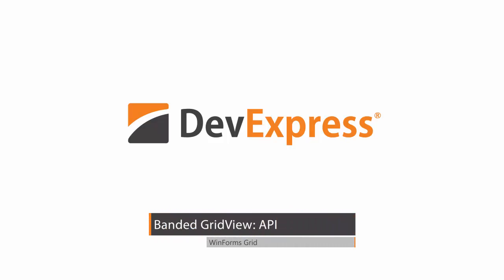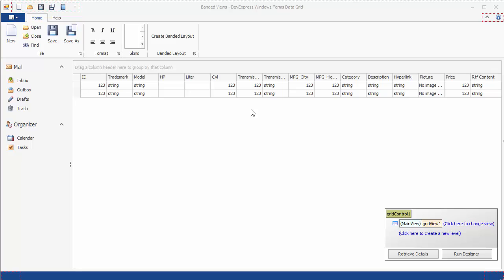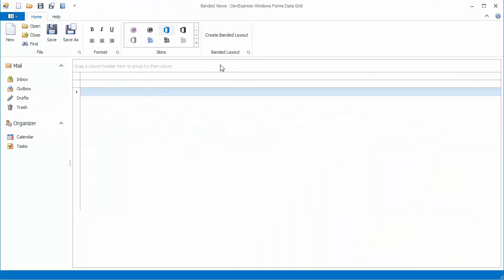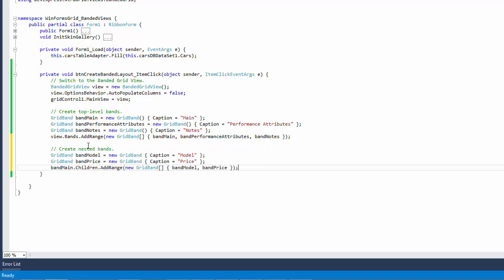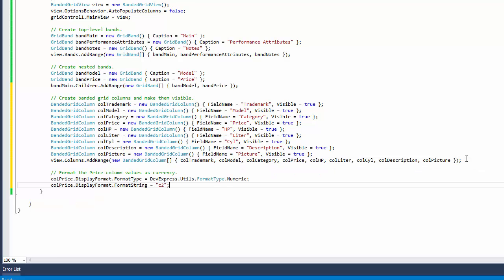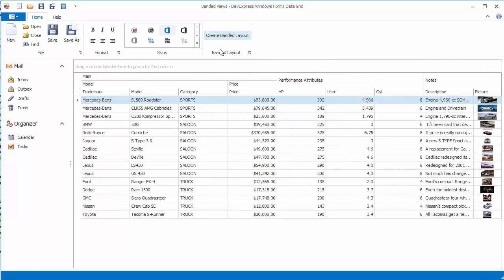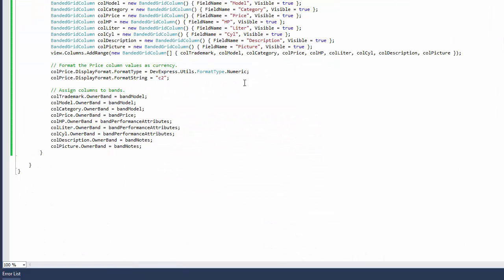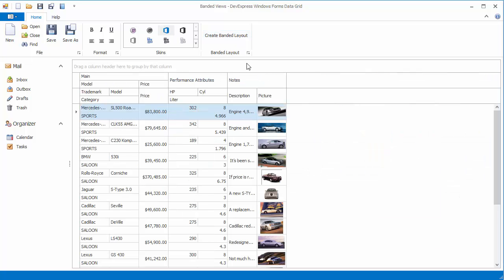DevExpress WinForms Grid: Banded Grid View - API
In this video, you will learn how to create a banded and advanced_banded layout in code. You’ll create first-level bands and their child bands to create a hierarchy. After bands are initialized, you will create grid columns and link them to parent bands. Finally, you’ll switch to the Advanced Banded GridView where you will move columns to the second row and let column headers fill the empty space under them.